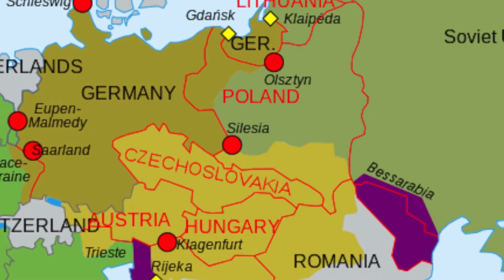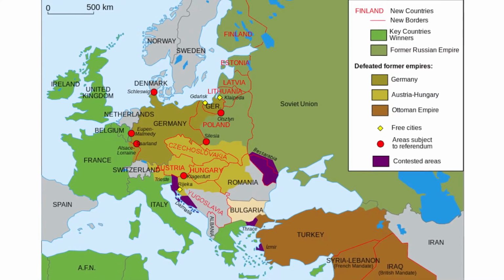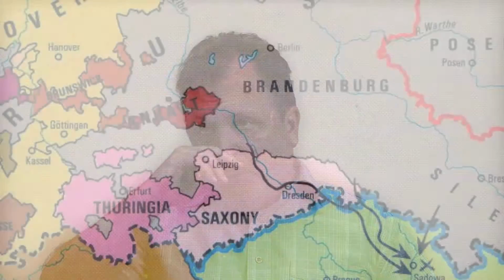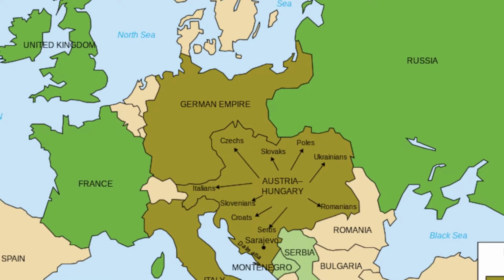HIST 1122 Lesson 57 - World War I Part 1